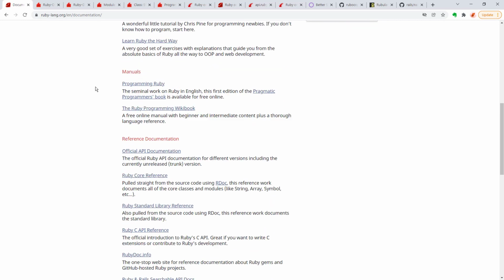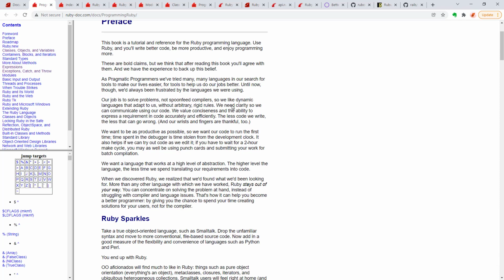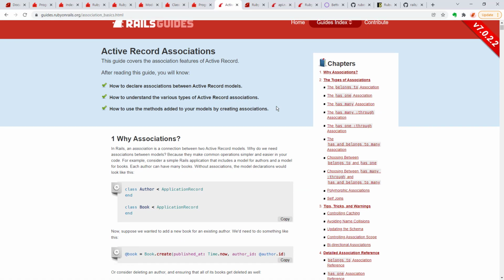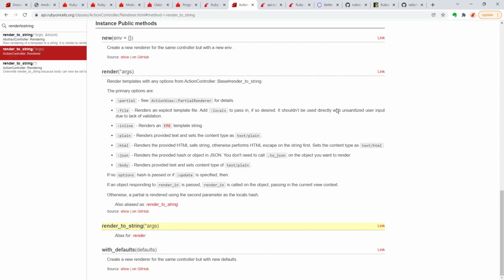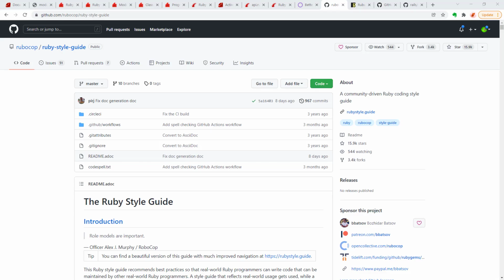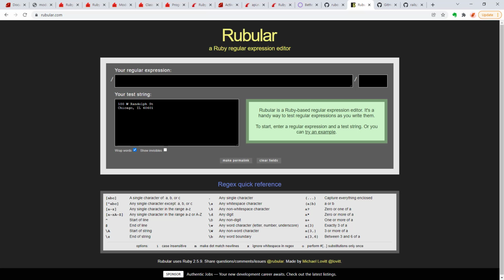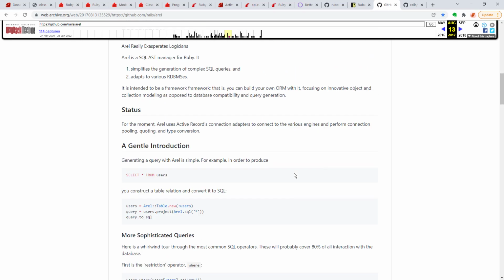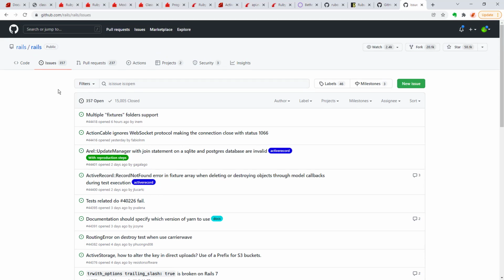9 Websites Every Ruby on Rails Developer Should Know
Outtro Music:
CO.AG - Escape the Apex

0:00 Intro
0:24 ruby-doc.org / ruby-lang.org
3:28 Programming Ruby: The Pragmatic Programmer's Guide
4:11 Rails Guides
7:00 Rails RDocs
9:25 Better Specs
10:59 Rubocop Ruby Style Guide
13:00 Rubular
14:48 Rails Arel Documentation
17:11 Source Code & Github Issues